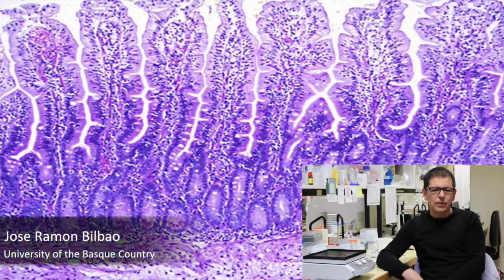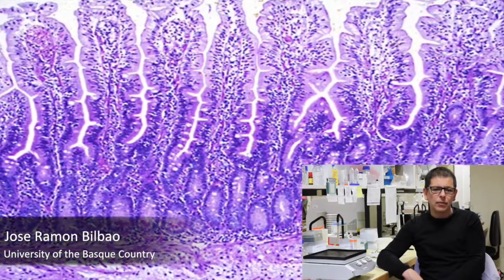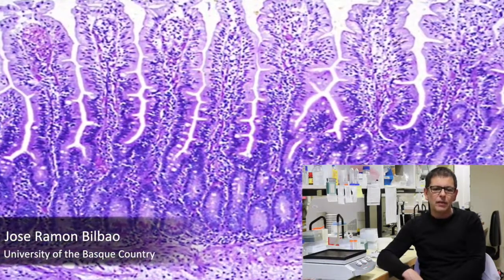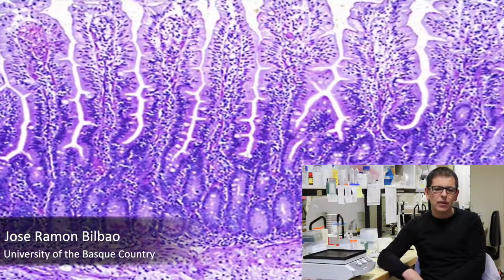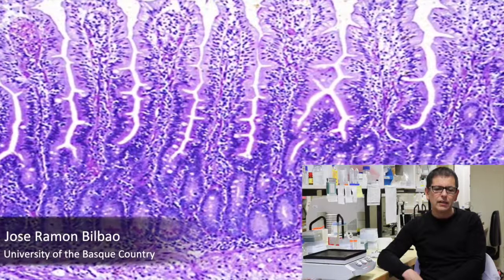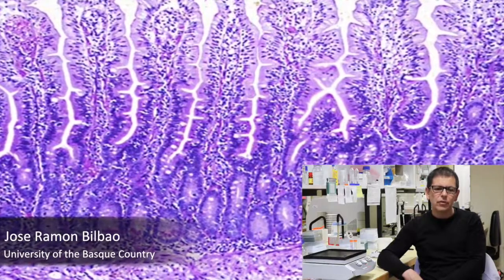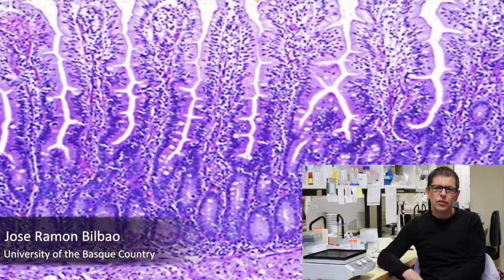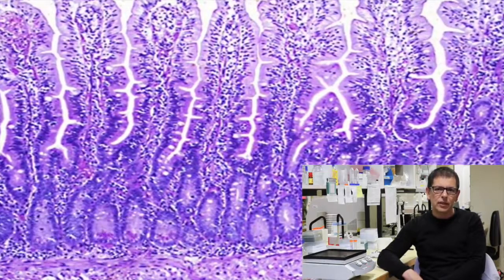Subcellular Fractionation from Gastrointestinal Specimens | Protocol Preview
Subcellular Fractionation from Fresh and Frozen Gastrointestinal Specimens -  a 2 minute Preview of the Experimental Protocol

Irati Romero-Garmendia, Amaia Jauregi-Miguel, Izortze Santin, Jose Ramón Bilbao, Ainara Castellanos-Rubio
University of the Basque Country (UPV-EHU), Biocruces Health Research Institute, Department of Genetics, Physical Anthropology and Animal Physiology; UPV-EHU, CIBERDEM, Endocrinology and Diabetes Research Group, Biocruces Health Research Institute;

Here, we present a protocol to perform a simple cellular fractionation for the subcellular separation of cytoplasmic and nuclear proteins in human fresh and frozen intestinal biopsies.